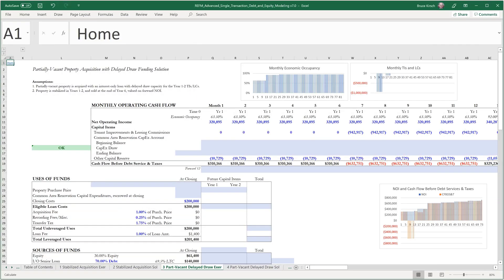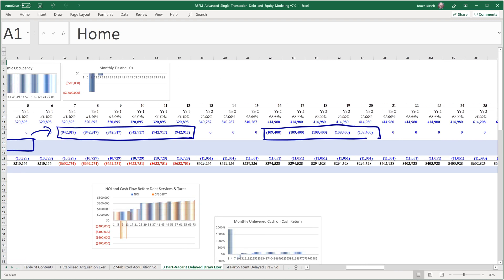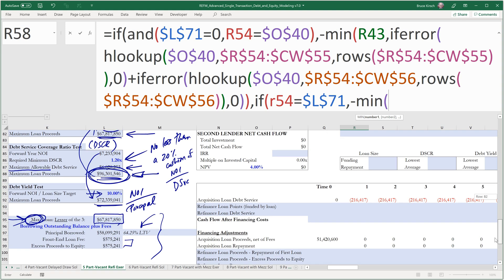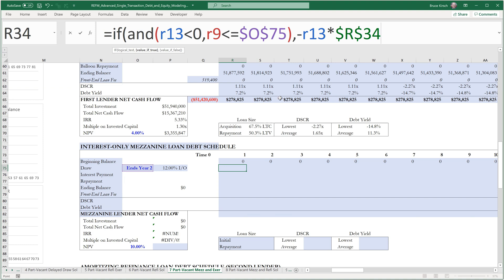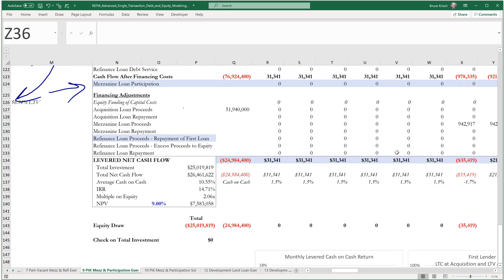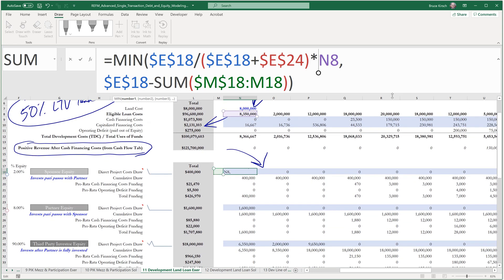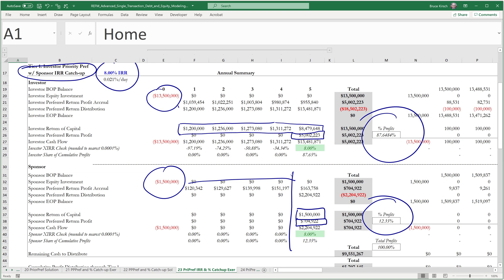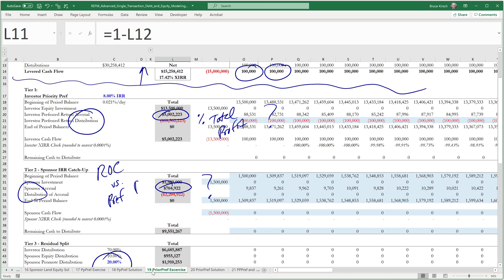Advanced Single Transaction Debt and Equity Modeling Course Sample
In this 7-lesson hands-on-the-keyboard course from Real Estate Financial Modeling, you will learn a variety of advanced debt and equity financing and equity partnership distribution techniques for single property acquisition and development transactions. This course builds substantively upon the Levels 1/2/3 Bootcamps.

This course includes:
1. Chaptered video of 7 lessons totaling 7.2 hours
2. Fully-unlocked Excel file with solution set
3. PDF of course slide deck
4. Lifetime access, even on mobile devices